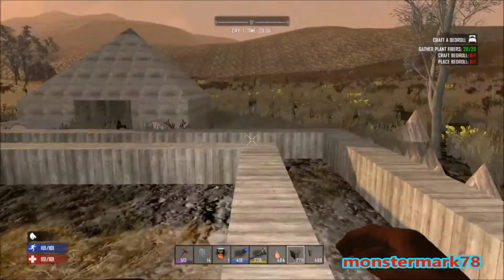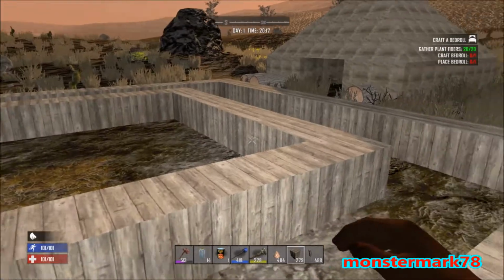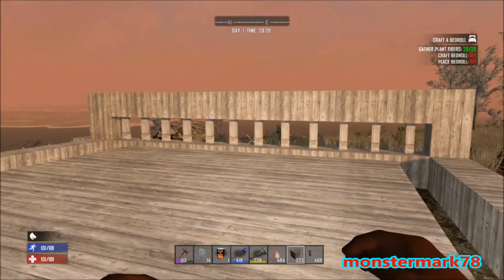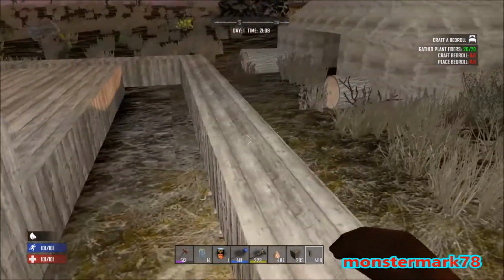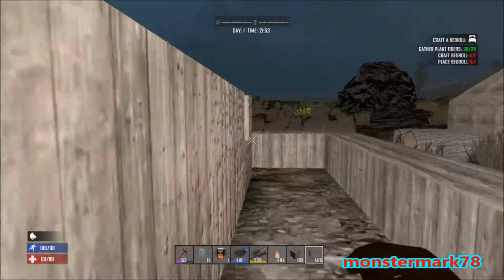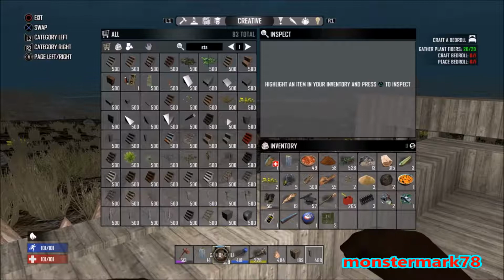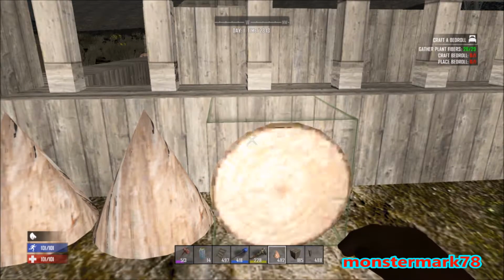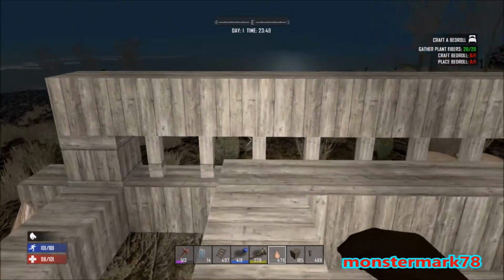How to Build a Wood Base - 7 Days to Die - base building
How to start a wood base on 7 days to die. The first few days you need to get ready for the horde or you will be in a poo hole. Time to fight those zomb bitches.